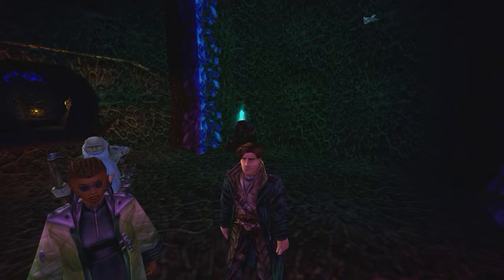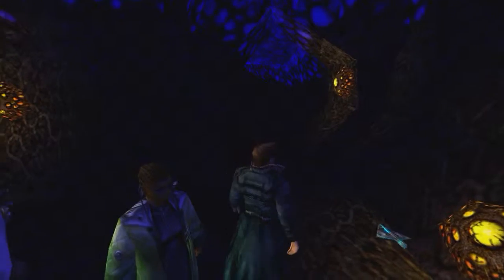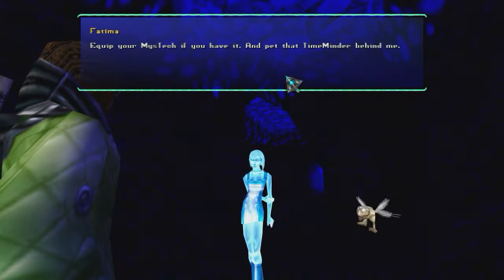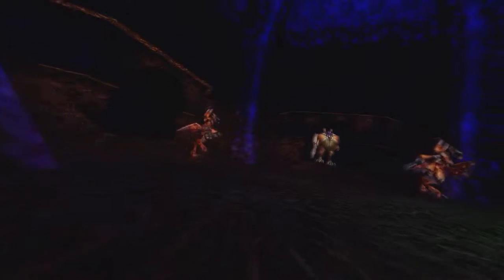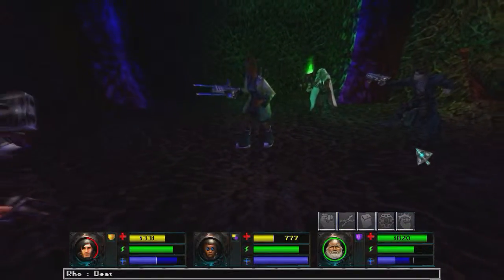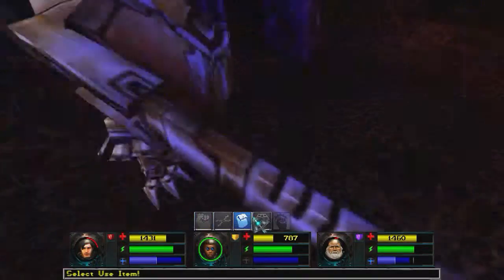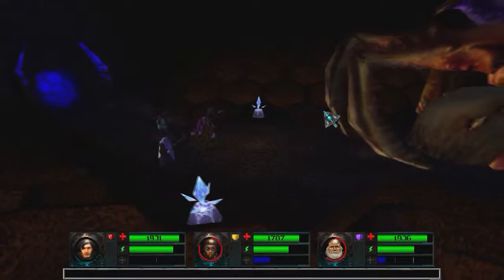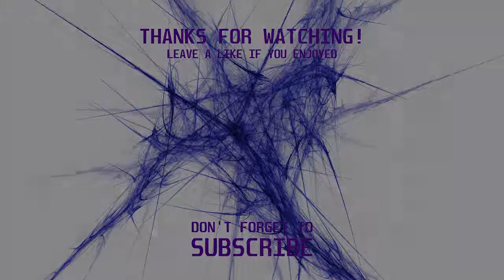Anachronox (Gameplay/Playthrough) - Part 32: To the Queen's Chambers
Welcome to Anachronox, an abandoned alien artificial planet at the centre of the universe, now home to lowlifes, thieves, and scoundrels. Here we join Sylvester "Sly Boots" Bucelli - a down on his luck PI - and a cast of 6 other unlikely heroes on their quest to discover who or what is trying to destroy the universe. They are the only ones that believe it is happening, and the only ones that can do something about it.